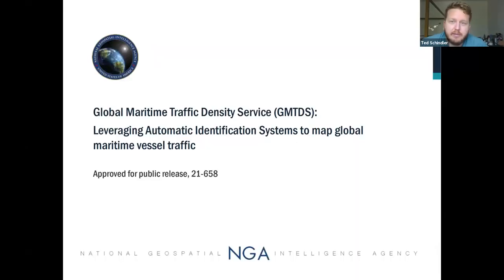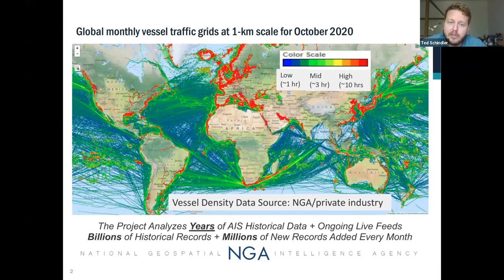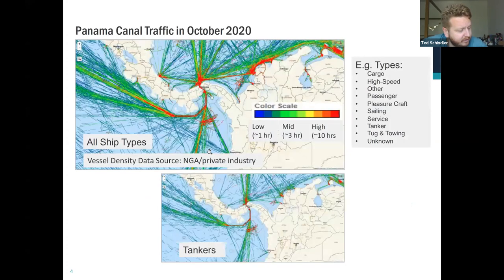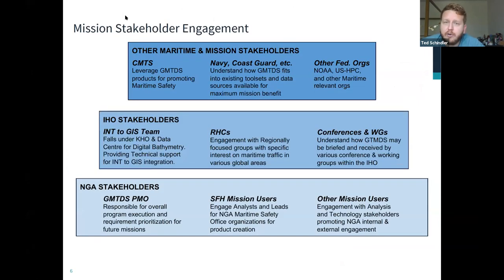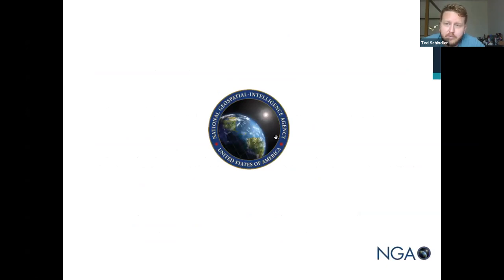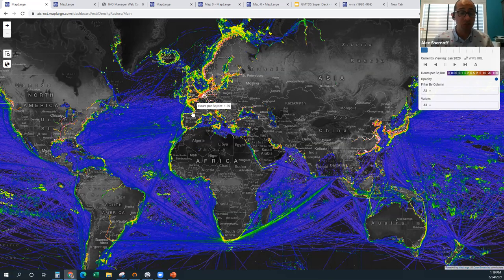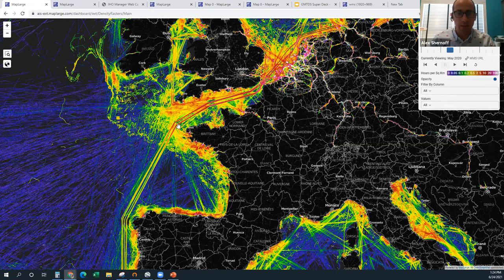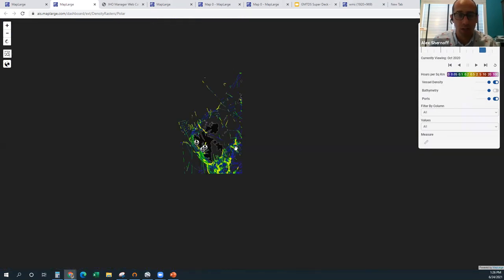Co-designing a global maritime traffic density service with interagency & intergovernmental partners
This presentation from the U.S. National Geospatial-Intelligence Agency provides an overview of a new public releasable global maritime traffic density service (GMTDS) based on years of Automatic Identification System (AIS) data. The GMTDS implements an innovative design where U.S. interagency and intergovernmental partners are proactively engaged in the production process to enhance access and usability. The GMTDS also implements specific value added in Polar Regions to enhance product performance in the high latitudes. The meeting also explores the role of AIS data in ocean use de-confliction.

Want to join future IARPC meetings or webinars? Request an account on our member space where U.S. federal government program managers, scientists, and community members from state, academic, Indigenous, NGO, and industry organizations team up to solve hard problems to carry out the research laid out in the Arctic Research Plan.